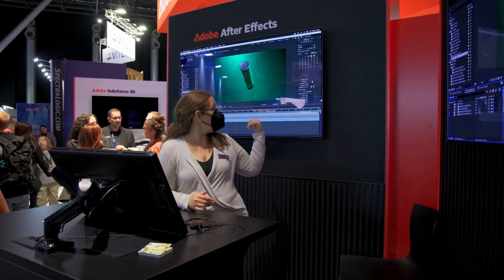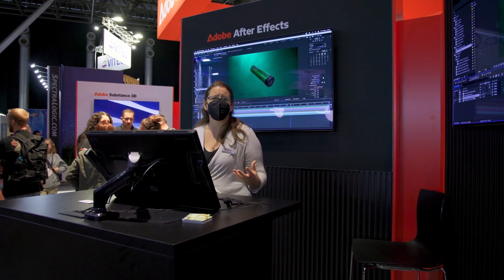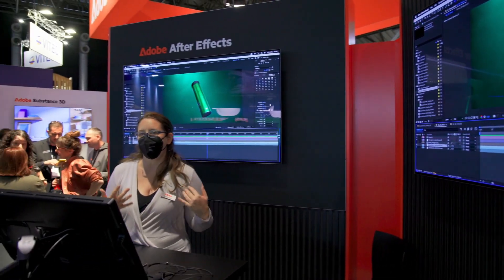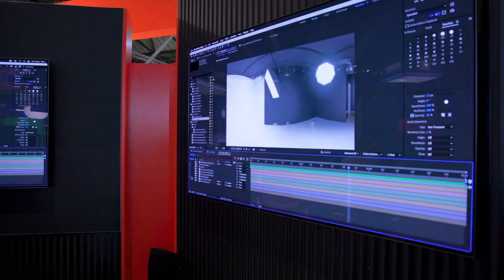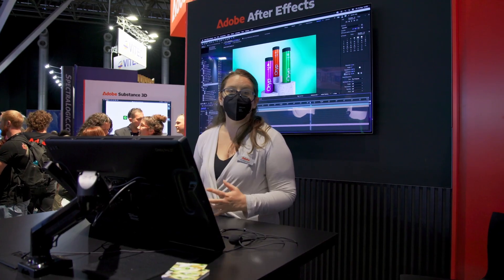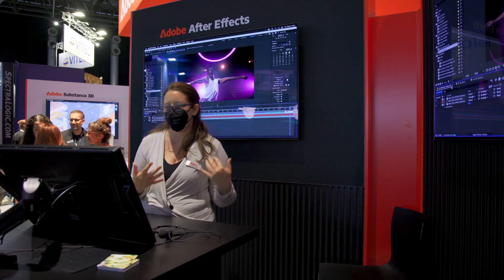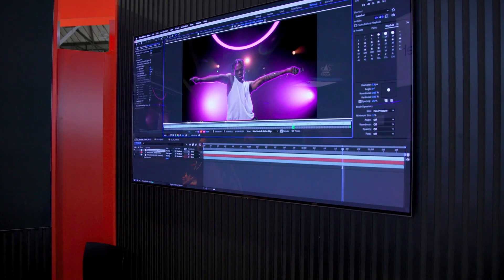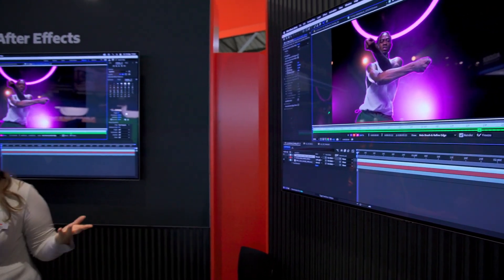IBC 2023: Adobe After Effects takes over 3D workflows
Victoria Nece is the Principal Product Manager for After Effects and has a couple of extremely cool demos to show you.
The new demos shot on the IBC show floor relate to new features in the beta version of the software. And, as she points out at the end, even if you weren't at IBC, you can still download the beta and play around with it. We did that with the audio enhancement tools in Adobe Premiere Pro, and it’s definitely worthwhile doing.

That’s especially the case here, as the new tools in After Effects are really rather remarkable.

“One of the things right on the screen behind me is you can see we have finally, after many, many years of feature requests, true 3D model imports coming natively to After Effects,” she says. “No plugins needed and deeply integrated into the timeline where you have a 3D model, but you also have images, video, text, and everything else. Everything you can do in After Effects can all happen in one place.”